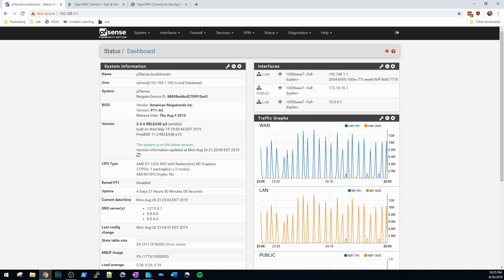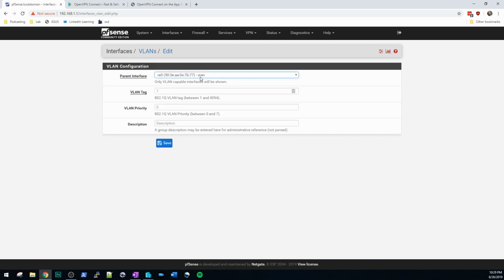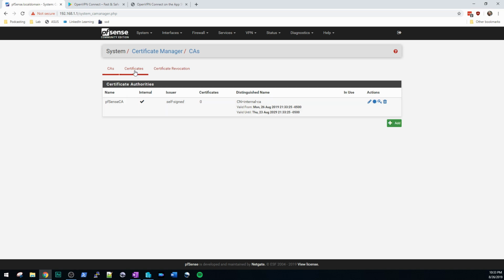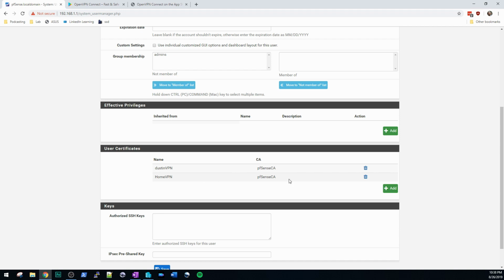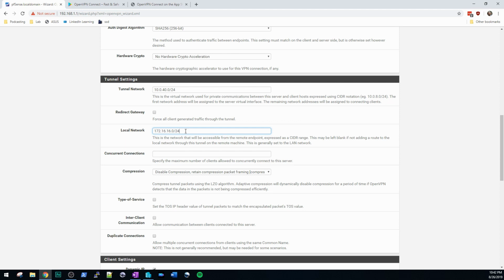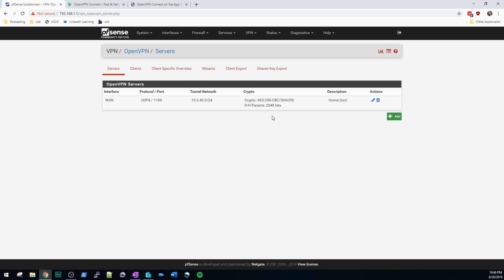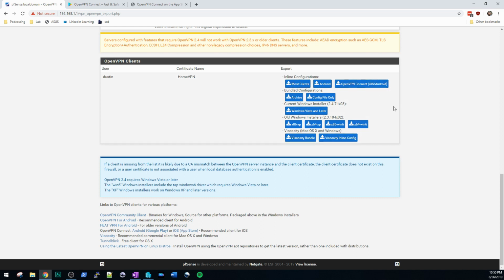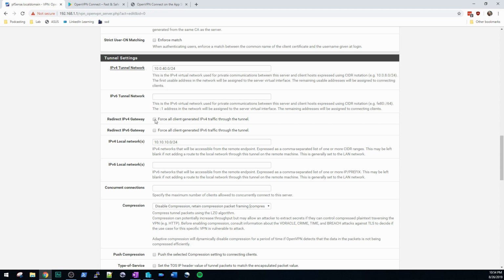SAS 028 - In the Lab with pfSense and OpenVPN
In this lab episode I run through the setup process for OpenVPN on pfSense. Check out past episode at SysAdminShow.com